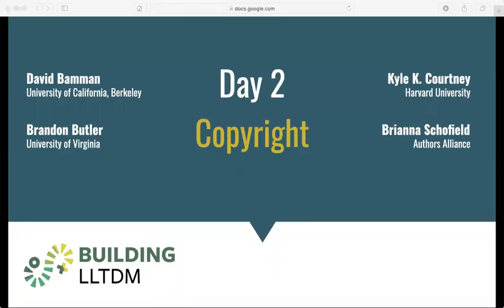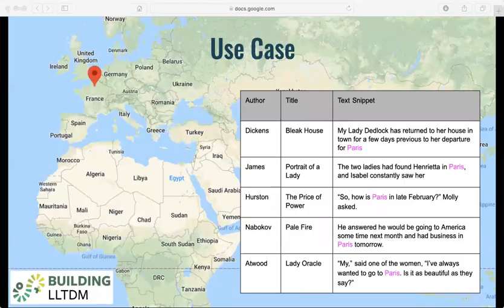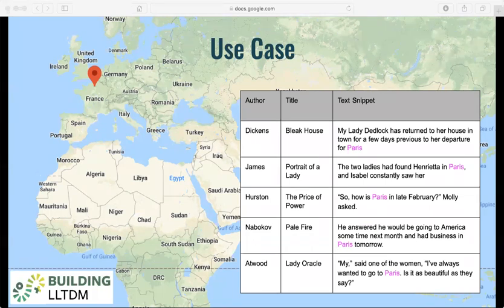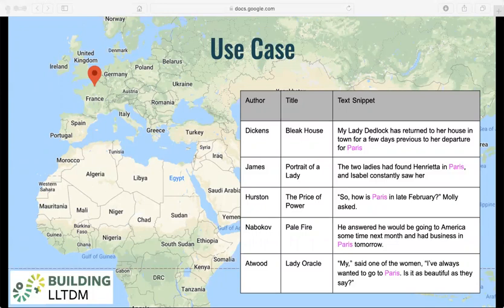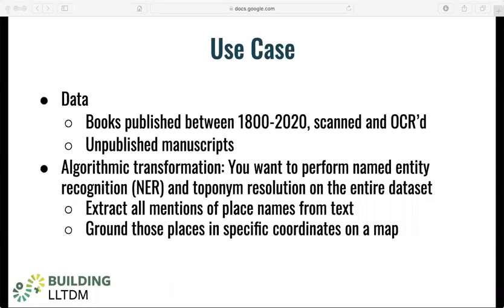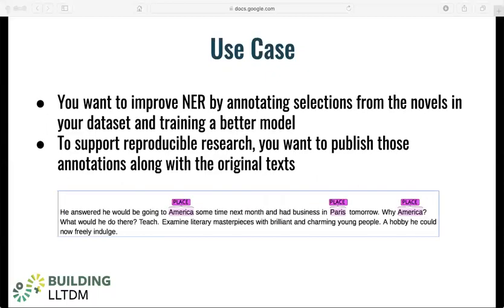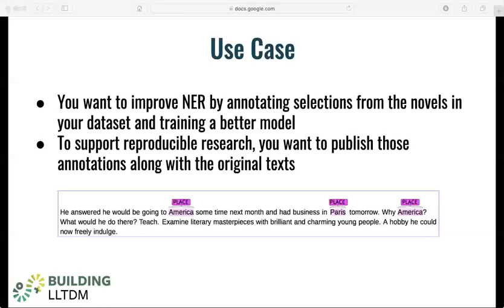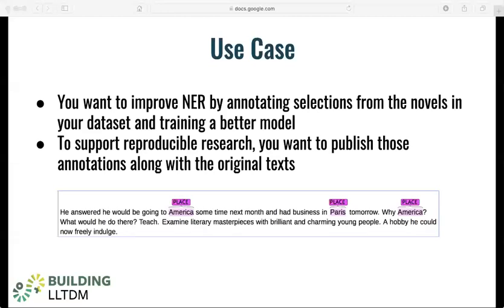Building LLTDM: Copyright Video 2